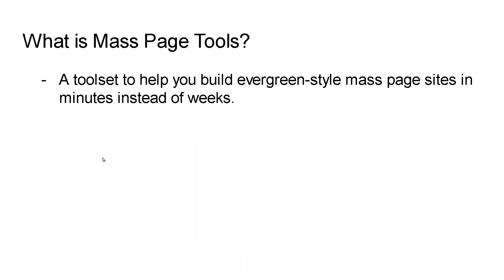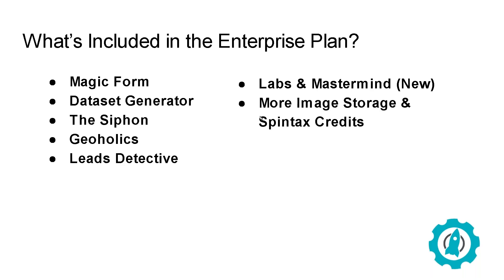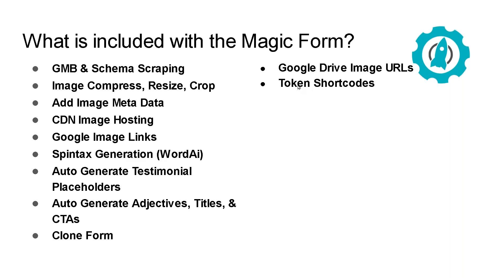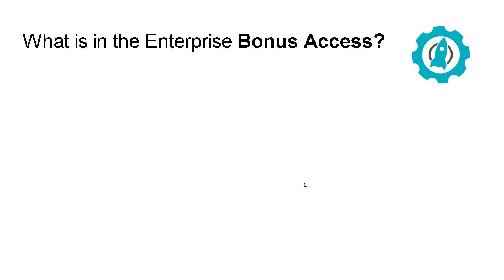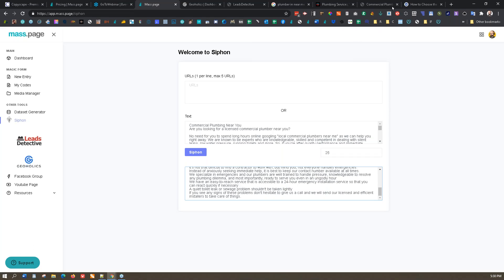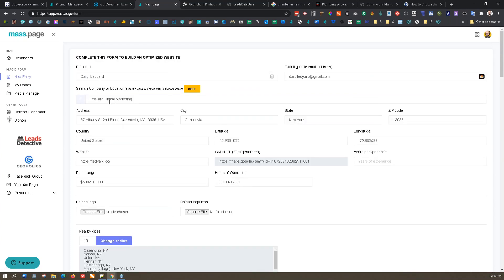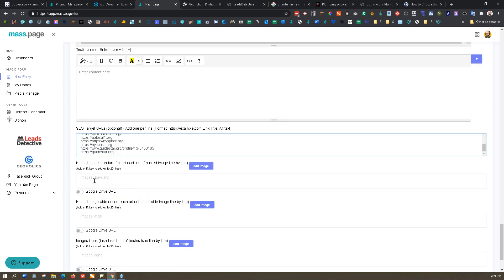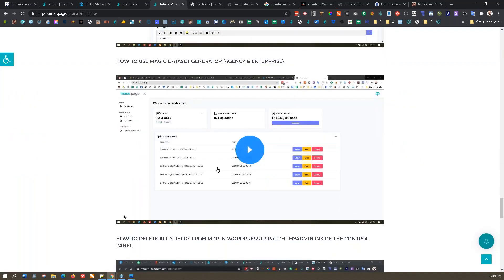[Webinar Replay] Mass Page Tools Enterprise Plan Is It Right For You?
Mass Page Tools: Enterprise Plan Walkthrough Webinar

What is Mass Page Tools?
- A toolset to help you build evergreen-style mass page sites in minutes instead of weeks.
- Our Tools Were Built for Magic Page Plugin users but soon will have exports for other mass page software.
- We are driven to build the best “content hub” so you can multiply your efforts to build dozens (or hundreds) of optimized sites fast!

What’s Included in the Enterprise Plan?
Magic Form
Dataset Generator
The Siphon
Geoholics
Leads Detective
Labs & Mastermind (New)
More Image Storage & Spintax Credits
(3) Sub Accounts
Apps in Development

What is included with the Magic Form?
GMB & Schema Scraping
Image Compress, Resize, Crop
Add Image Meta Data
CDN Image Hosting
Google Image Links
Spintax Generation (WordAi)
Auto Generate Testimonial Placeholders
Auto Generate Adjectives, Titles, & CTAs
Clone Form
Google Drive Image URLs
Token Shortcodes
Send Form to Client
Export Processed Images
Export for Magic Page Plugin
SEO Target Links
Generates Video Embed Code
Auto Spintax Shortcodes
Max Spintax Credits (Enterprise)
20GB Image Storage (Enterprise)

What is in the Enterprise Bonus Access?
Siphon Tool (Enterprise)
Geoholics.com (Enterprise)
LeadsDetective.com (Enterprise)
Future Apps in Development
Mass Page Labs & Mastermind Group (Starting Soon)

Mass Page Labs & Mastermind (NEW)
Weekly Video Meetups - with experiments, case studies, and advanced concepts
Private Skype Group - for real-time chats with the membership and updates
Software Previews - where you can catch "what's new" before it launches
New Software Features - have a hand in what features get added next
Hear from Special Guest Speakers Learn More About Mass Page Tools ➡️

Sign-Up For Next Free Training Q&A Webinar ➡️

Sign-Up For Next Free Training Q&A Webinar ➡️ We Use VidIQ For Our Youtube Optimization